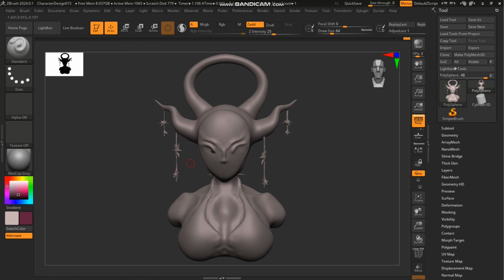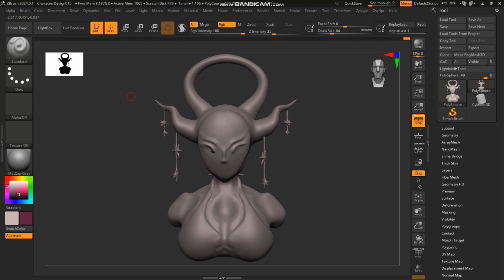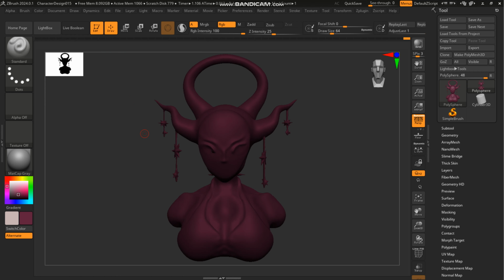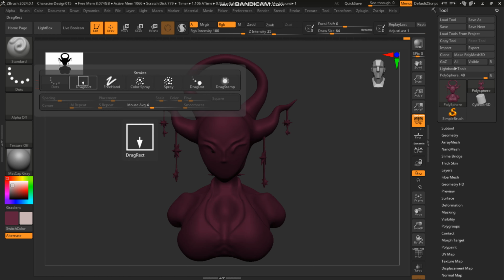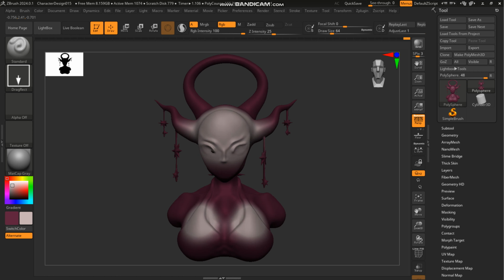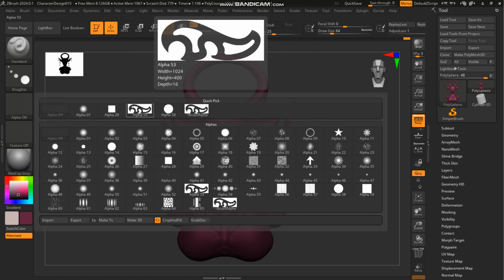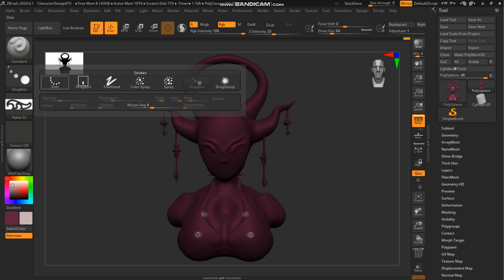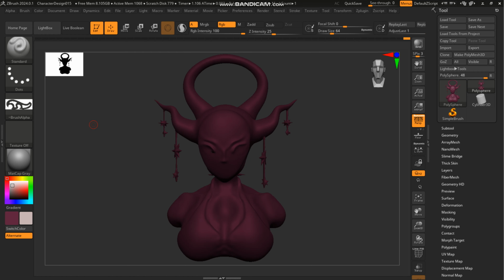ZBrush Color / Painting Tutorial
Daniela Vasconcellos